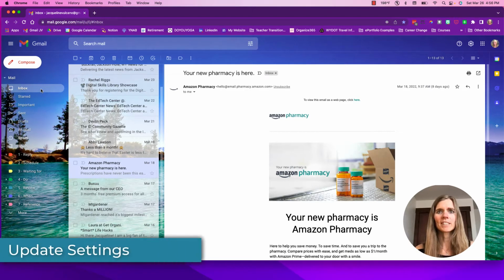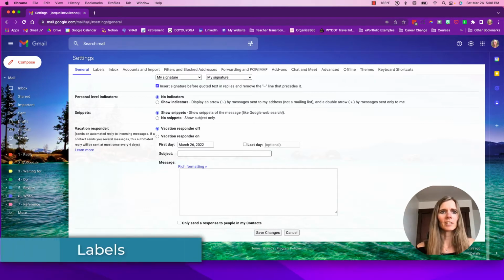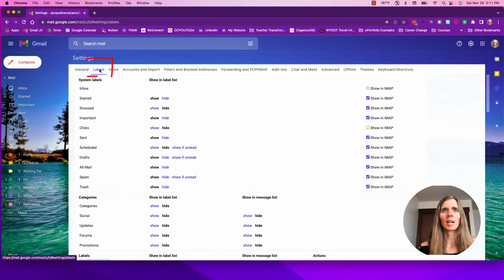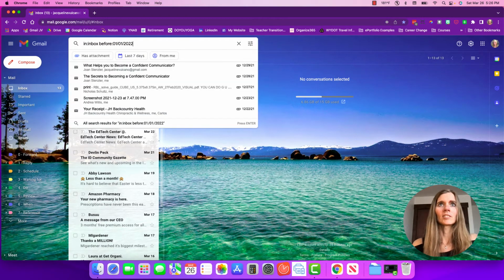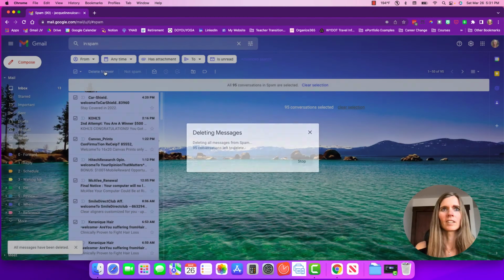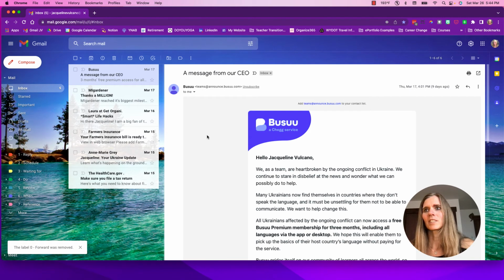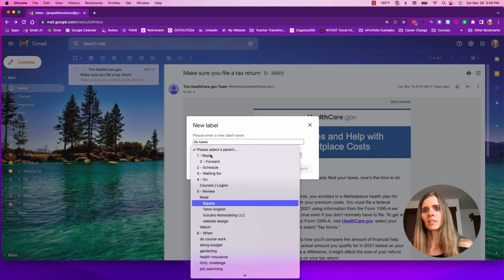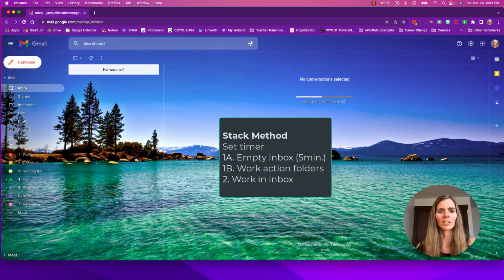DIGITAL DECLUTTER | How to declutter and prioritize your email inbox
Are you ready to get rid of the chaos in your email inbox? Let me show you how I get to inbox zero on a regular basis using the Stack Method.

For more information about the philosophy behind the Stack Method developed by Prasanth Nair

Table of Contents:

00:21 - Settings
02:31 - Add labels or folders
06:40 - Archive emails
08:25 - Empty inbox
13:56 - Work in action folders
15:43 - Work in inbox

Image credit: Designed by Freepik